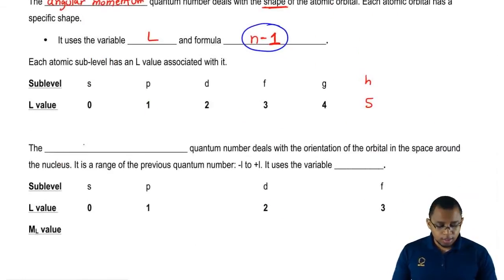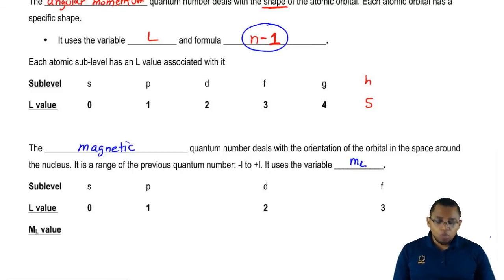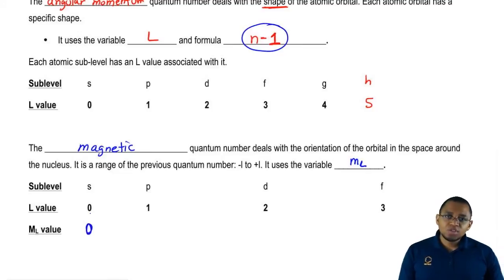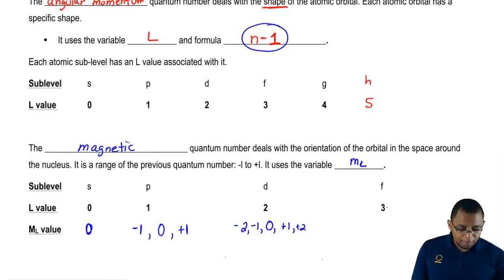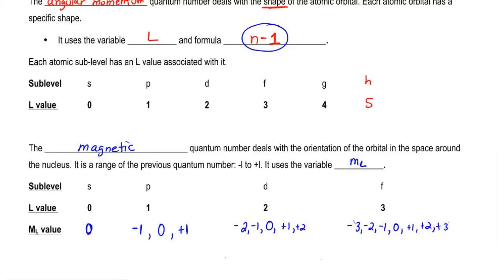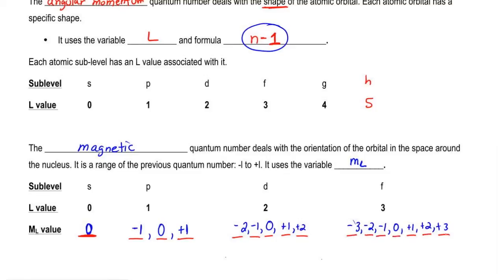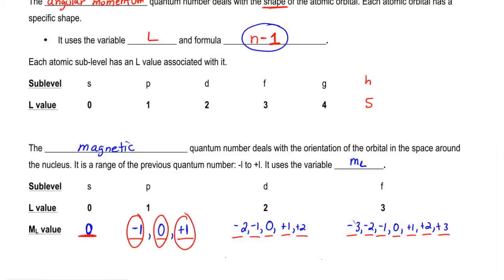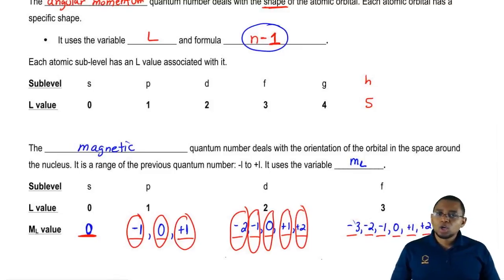The Magnetic Quantum Number (mL)